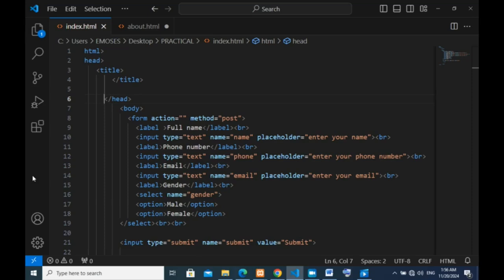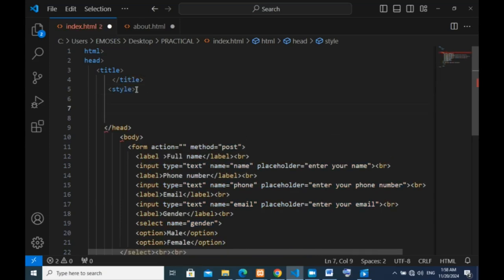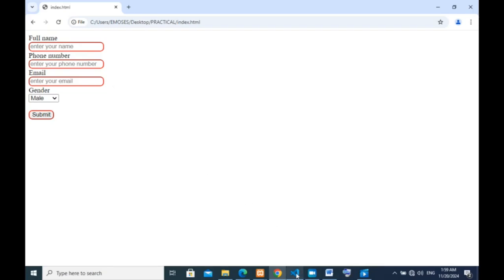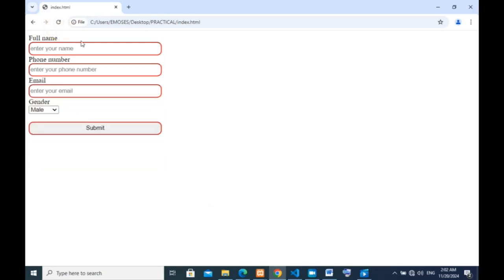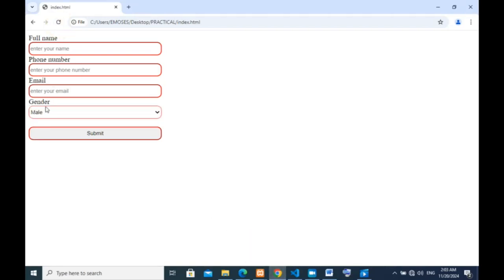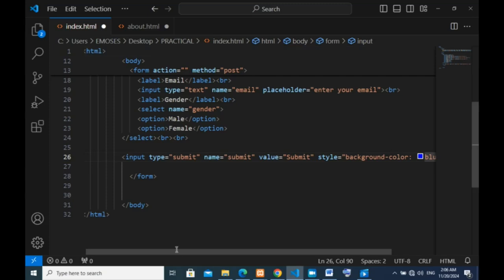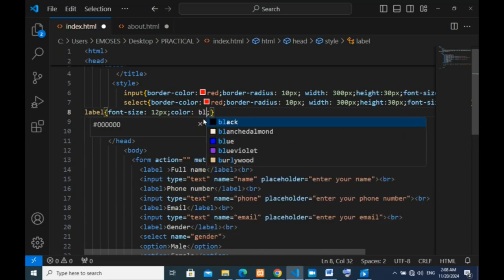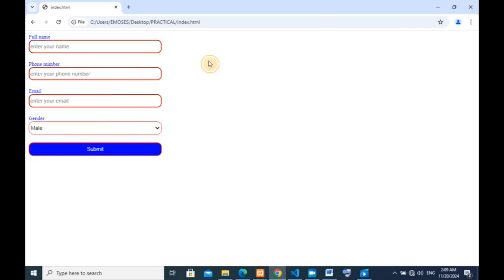CSS Tutorials for Beginners: How to design a simple HTML form with css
learn how to style HTML forms with CSS. Css html coding webdevelopment webseries tutorials.